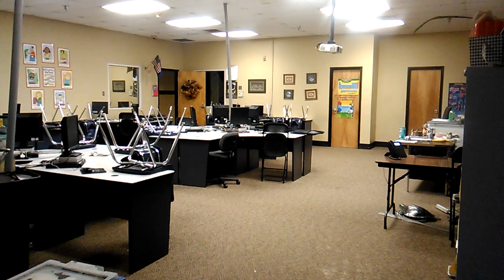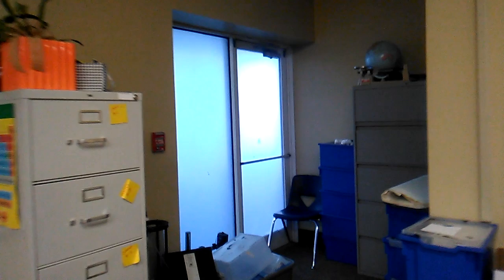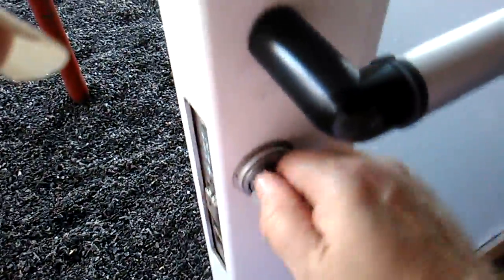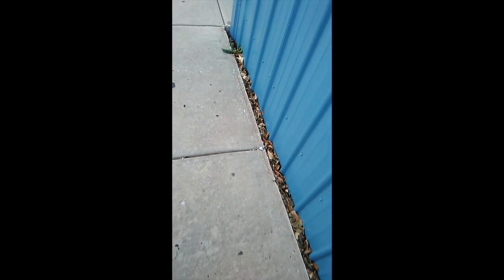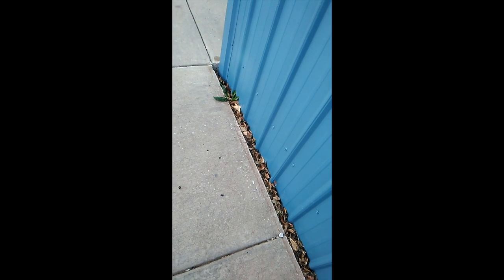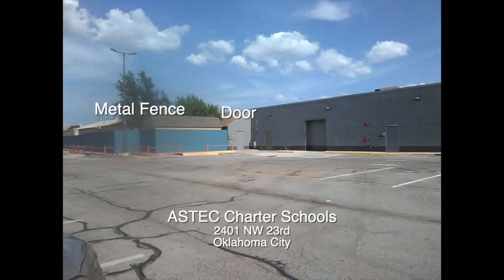ASTEC Charter School Unlockable Doors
This short video shows how at least two doors, possibly more, to the exterior at a charter school in Oklahoma City were left in an unlockable state for as long as two, maybe even three years.   The unlockable doors meant anybody could have walked into that school at any time.  ASTEC Charter School in Oklahoma City is  housed in an old shopping mall in  relatively high crime area.  These unlockable doors were involved in a school break in about three years ago but still, the school never had them fixed.  The school claims to be an advocate for school safety.